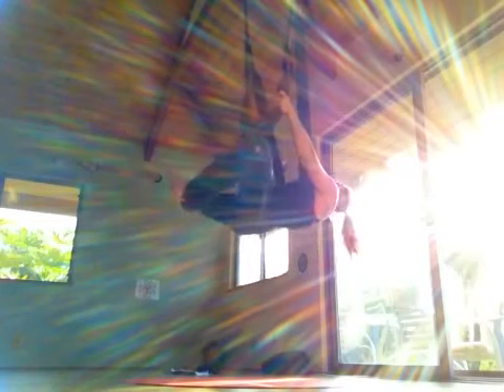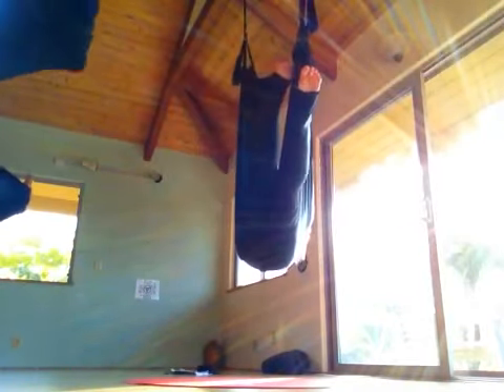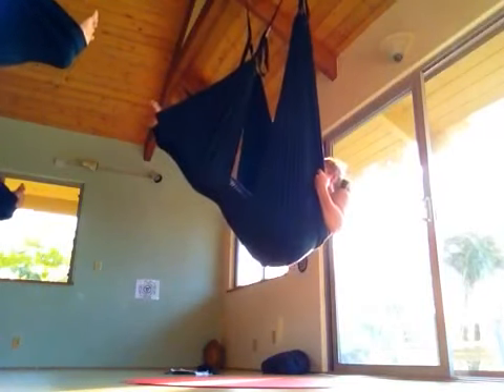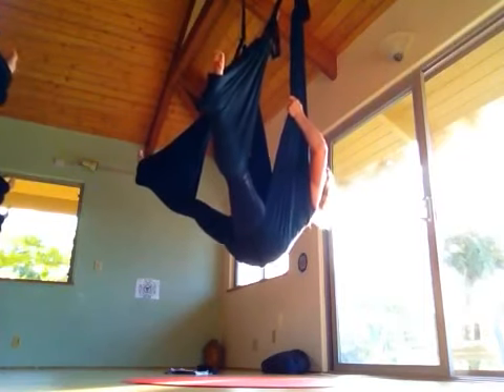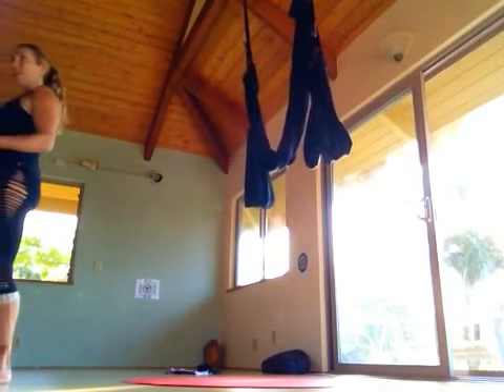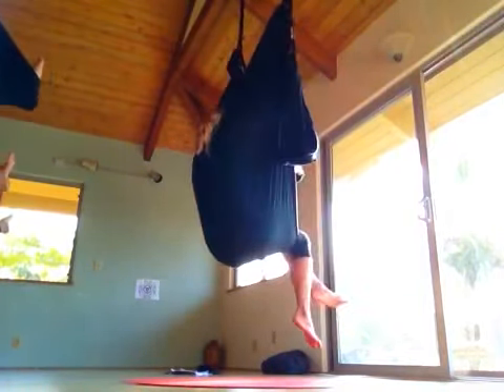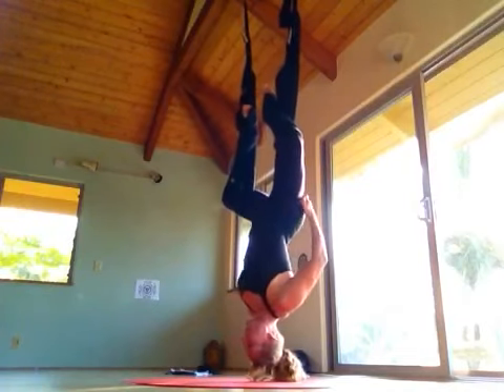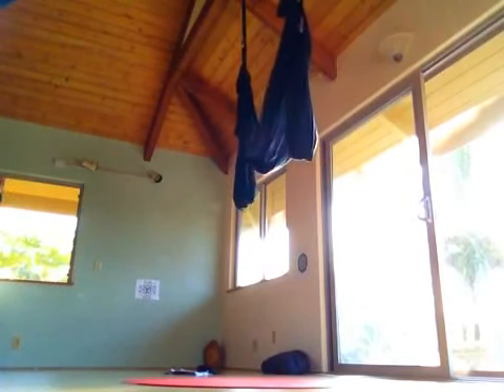Aerial Yoga Play Maui Workshop 2_5_16: pt.4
We appreciate your donations . w/ Jen Healy | Founder of Aerial Yoga Play

Our AYRx Yoga Swings are specially made to be supportive, stretchy, and comfortable.  They support your body in your yoga practice and increase your ability to enter into challenging poses, like backbends and inversions, with more safety and ease.

Come discover that AYRx Yoga Swings are one of the most effective tools you can use to stretch/suspend the body, open up the spine, and create more space in the neck and lower back which provides a unique advantage in rehabilitating these commonly strained areas.